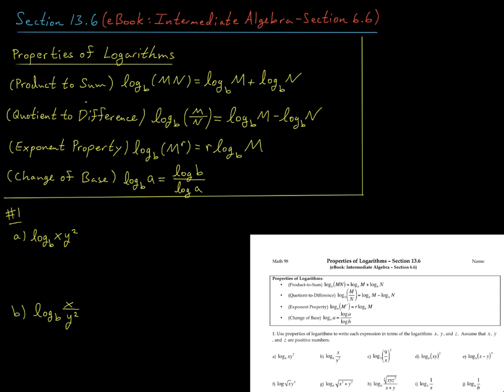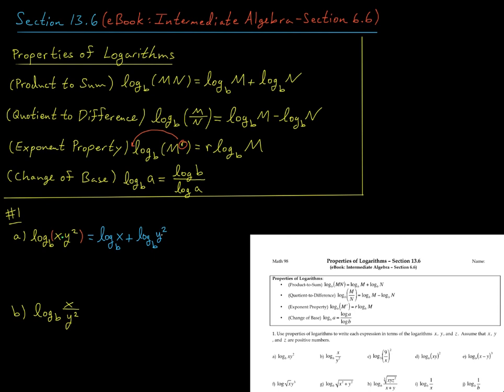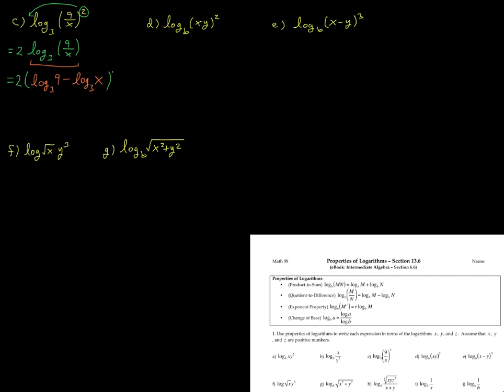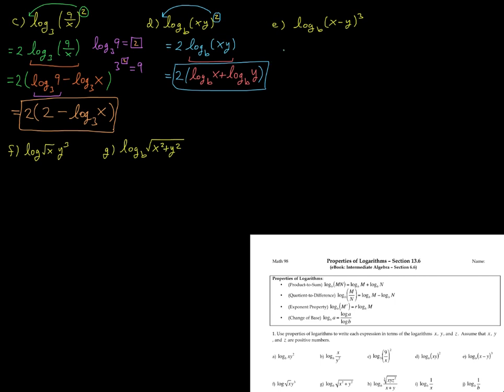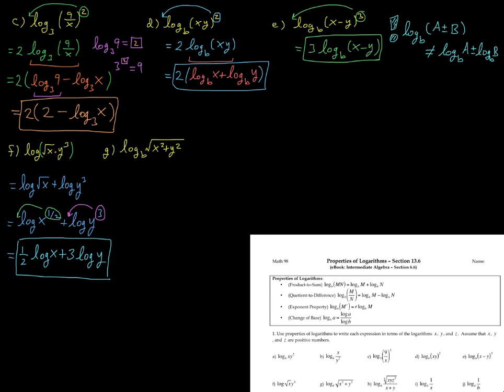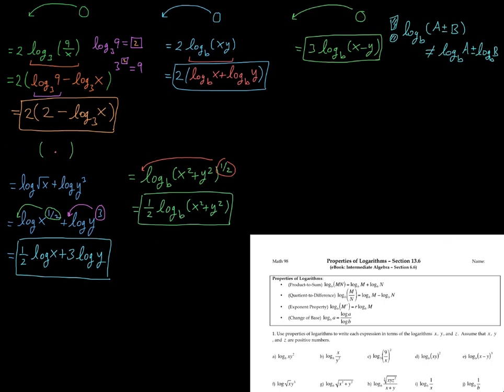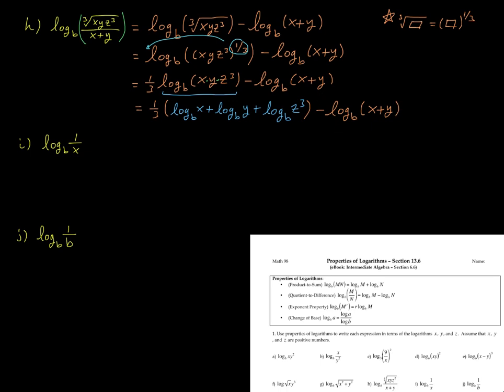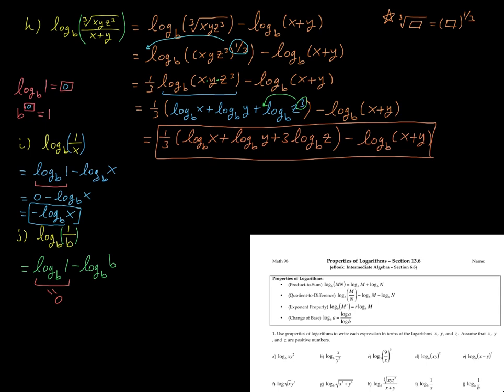Properties of Logarithms #1